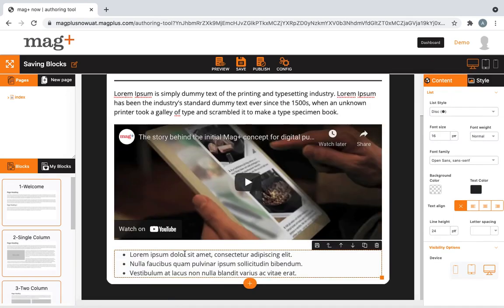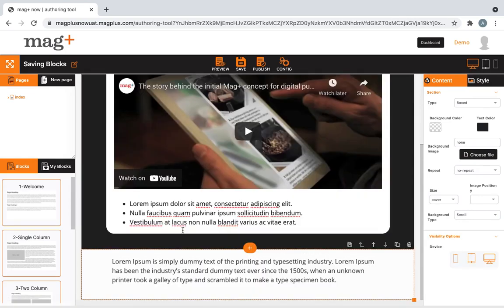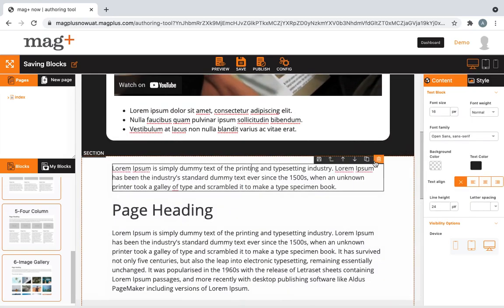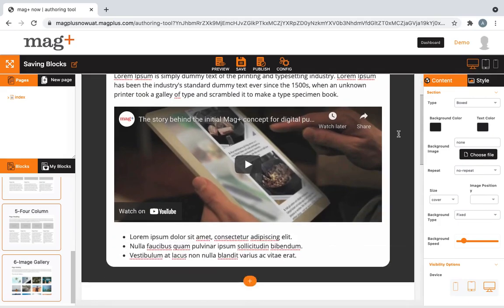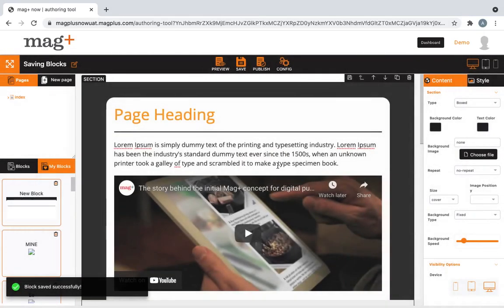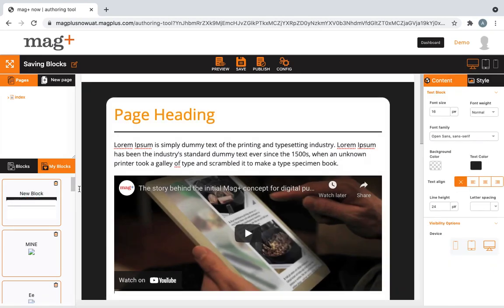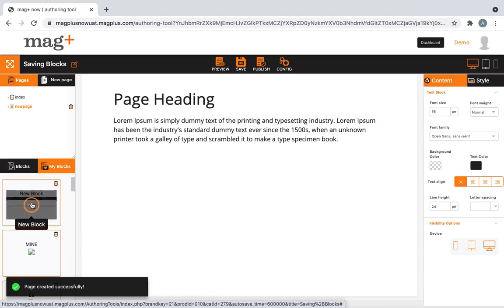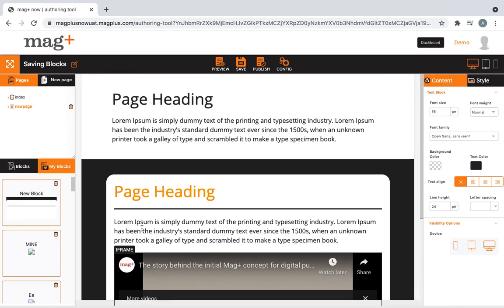How to Use Magplus Now Saving Blocks Feature | Full Tutorial | mag+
Watch this video to learn about the Saving Blocks Feature of magplus now. A great video explaining magplus now tool to the users. Bookmark this video for your reference as well.

About mag+

1. mag+ Now
2. mag+ Designd